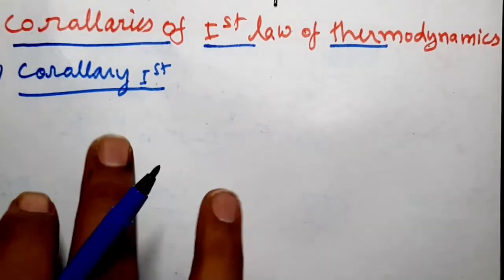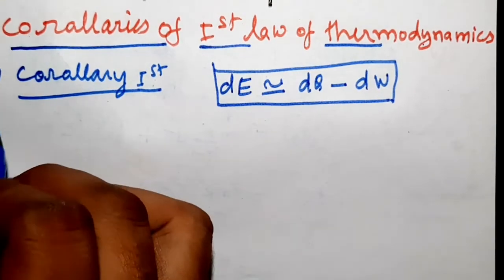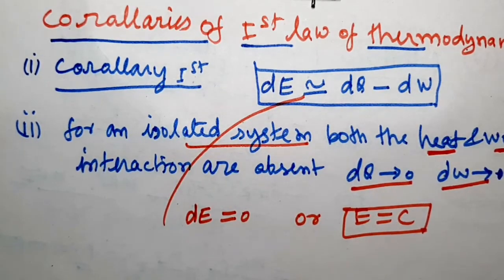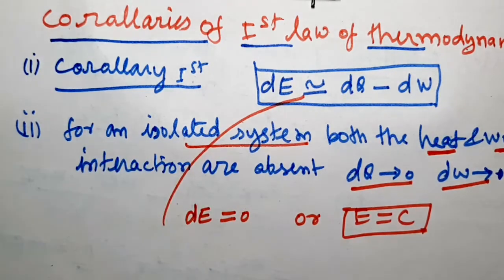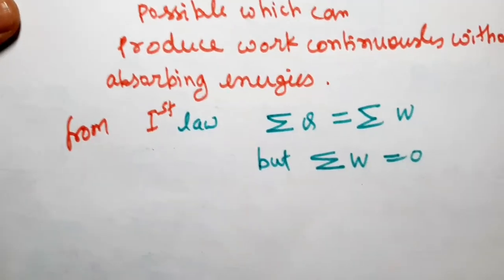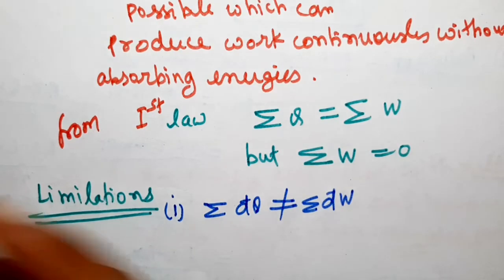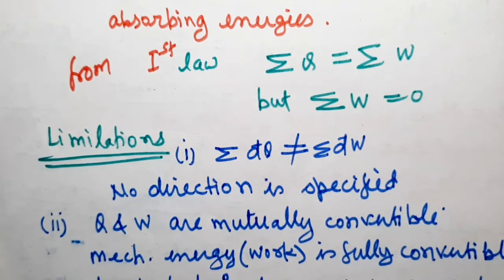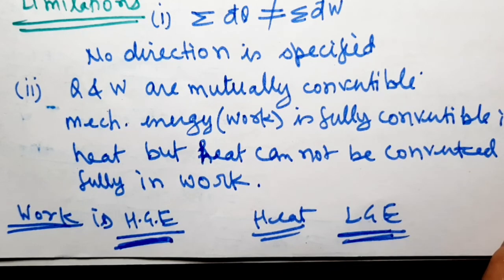Corollaries of 1st law of Thermodynamics L16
Corollaries of 1st law of Thermodynamics PMM1 Perpetual motion machine 1